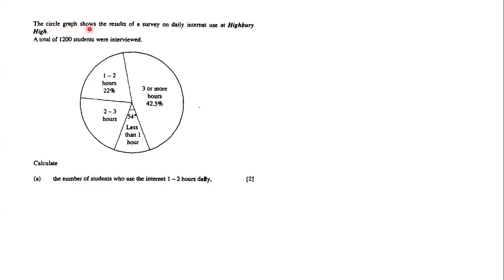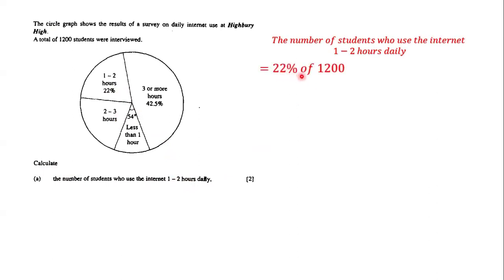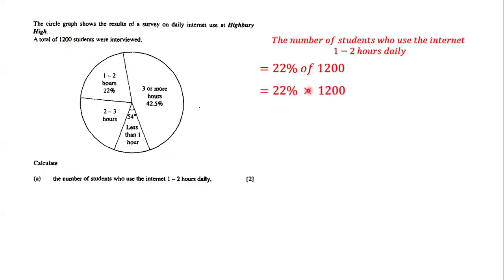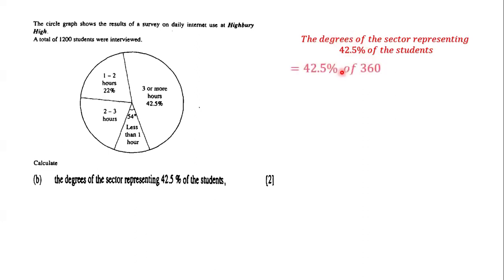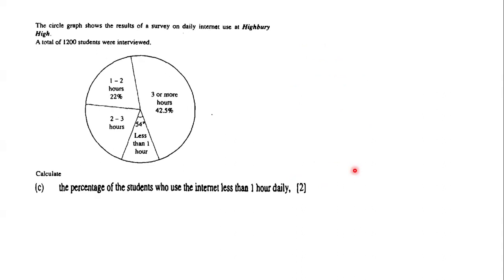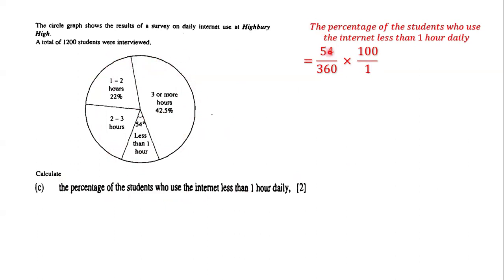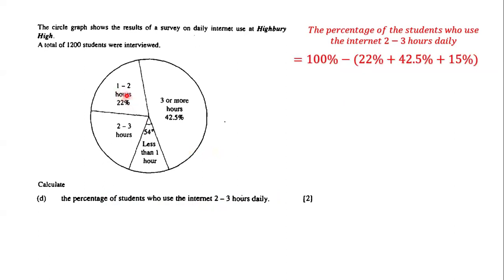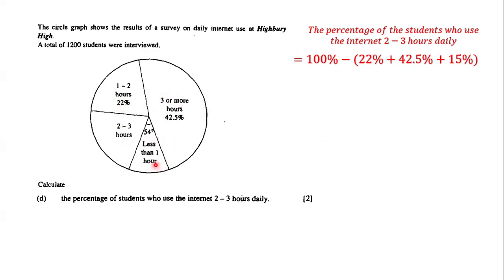Pie Charts (7)